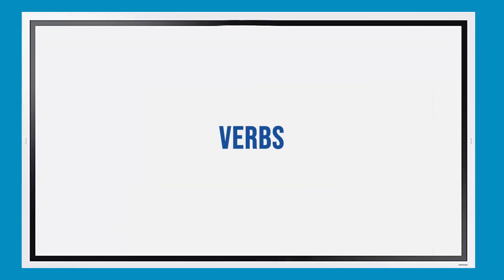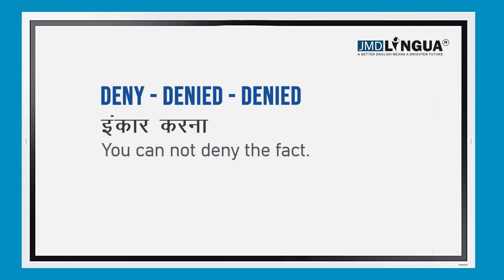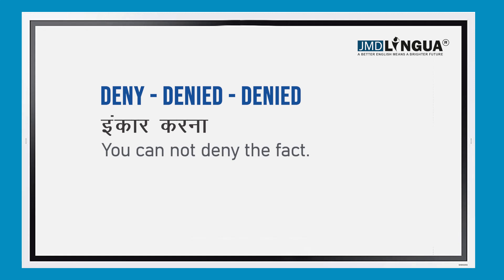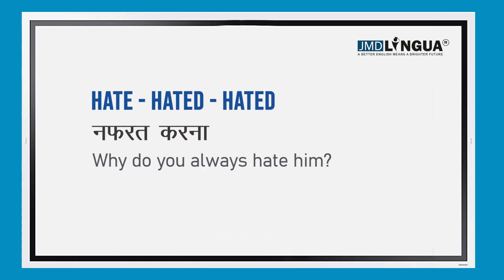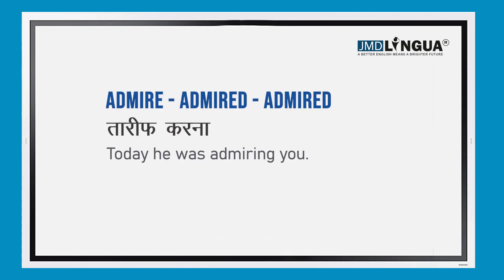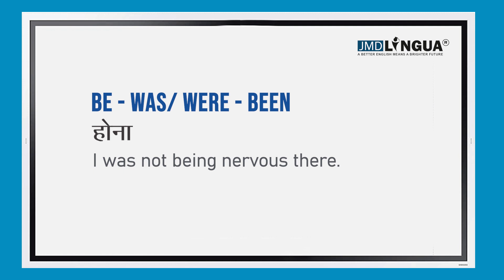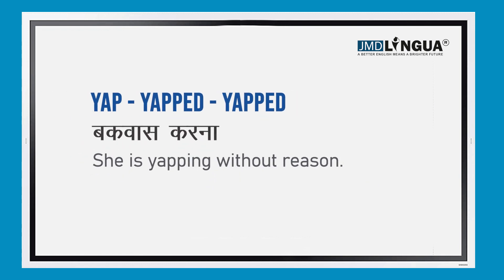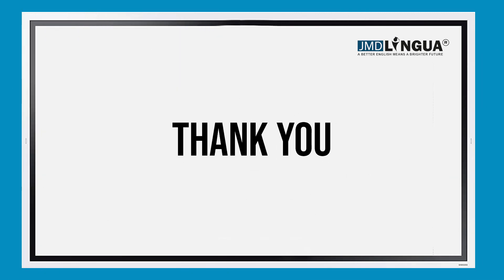Three forms of verbs | Verbs in english | Usable forms of verbs | Important verbs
Verbs
Abuse - gaali dena
Don't abuse me here.

Deny - inkar karna
You can not deny the fact

Scold - daantna
Don't scold him in front of all.

Hate - nafrat karna
Why do you always hate him?

Admire -  taarif karna
Today he was admiring you.

Be - hona
I was not being nervous there.

Yap - bakwas karna
She is yapping without reason.